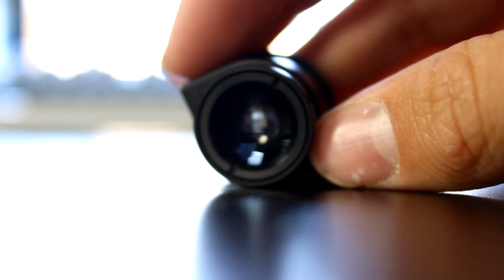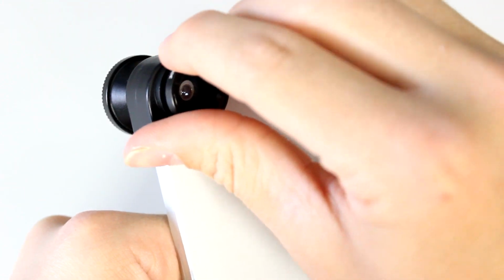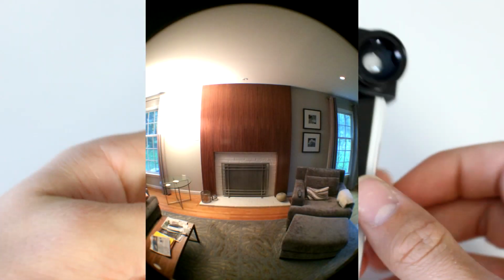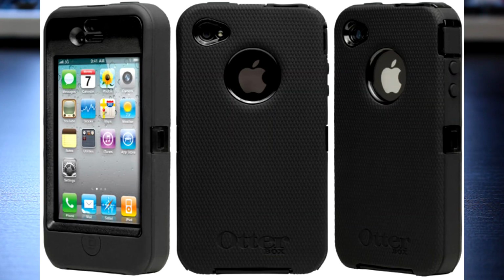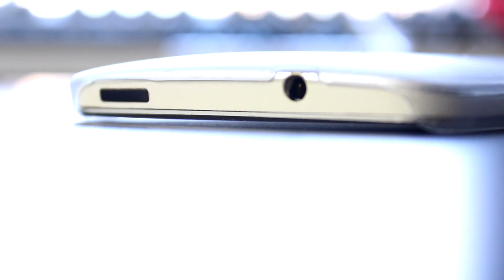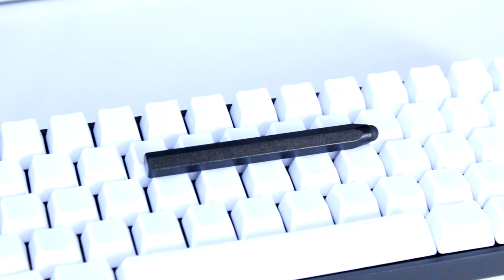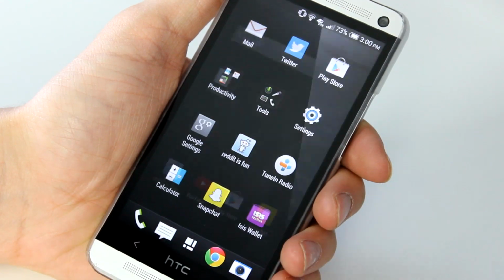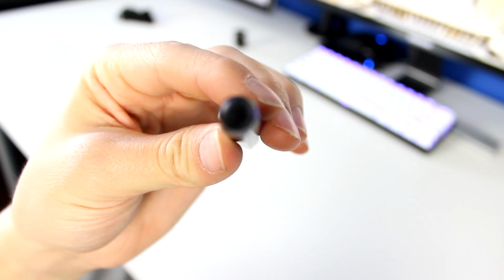3 Great Smartphone Accessories under $10!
If you wanted to enhance your phone experience without spending a lot of money, these could be good for ya.